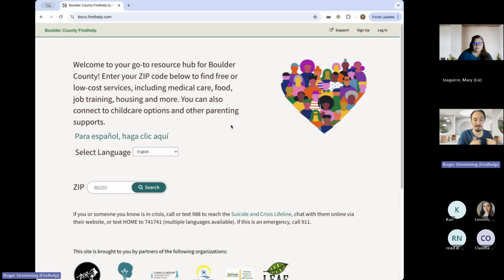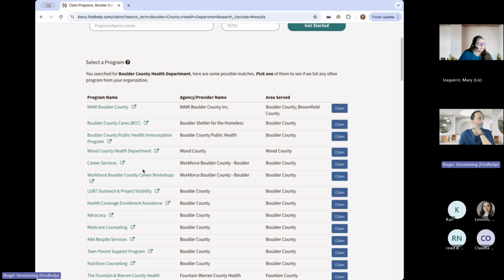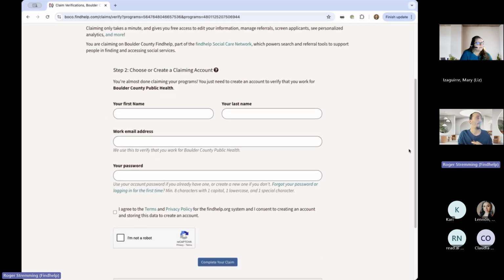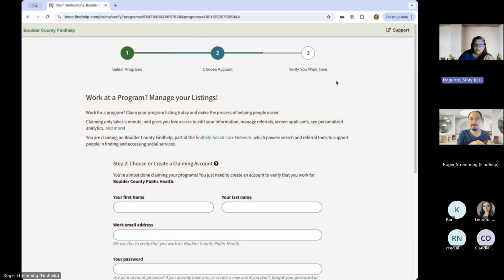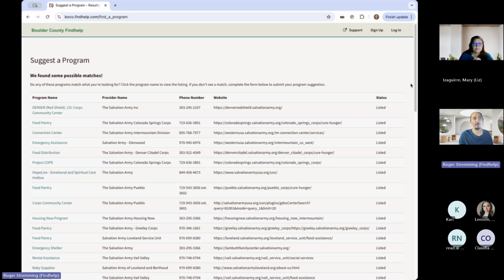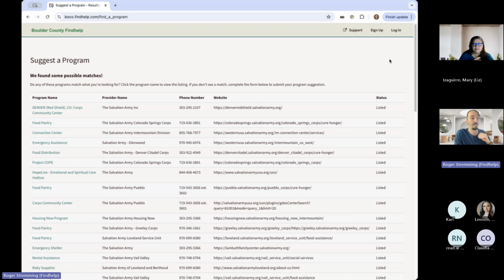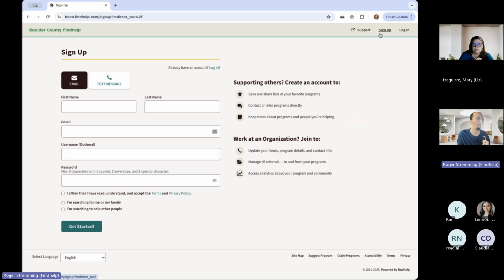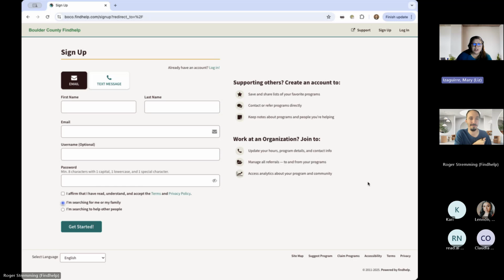Boulder County Findhelp Quick Tips: Claim Your Program Card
Watch this tutorial on how to claim your program card for Boulder County Findhelp.